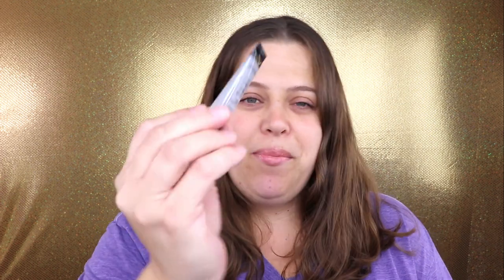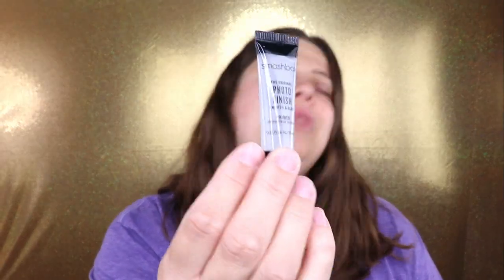Play! by Sephora | October 2019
Hey guys!!! In today's video I have a Sephora Play unboxing! I would love to hear what you got this month!! XoXo